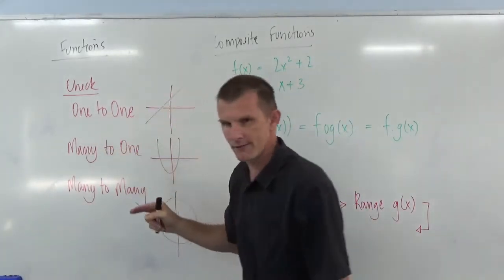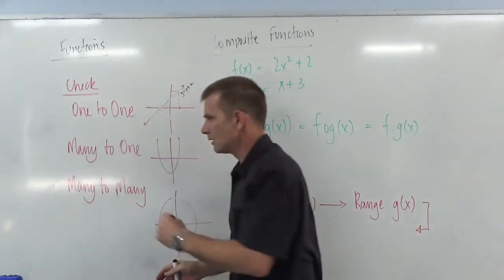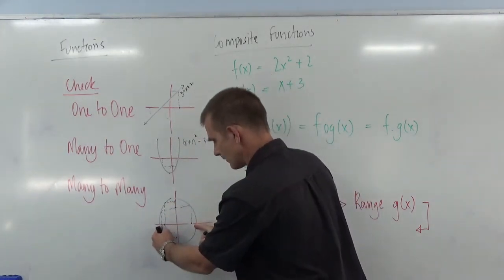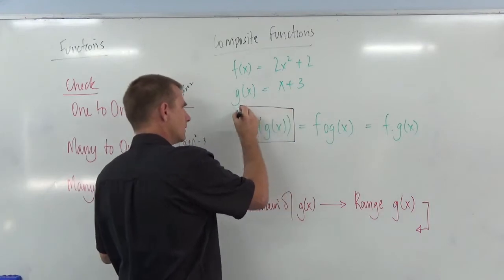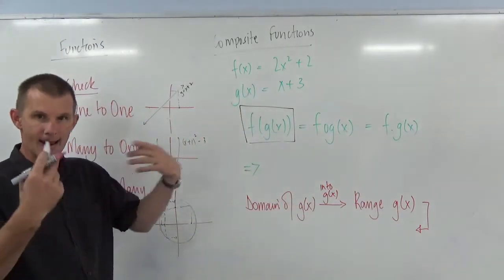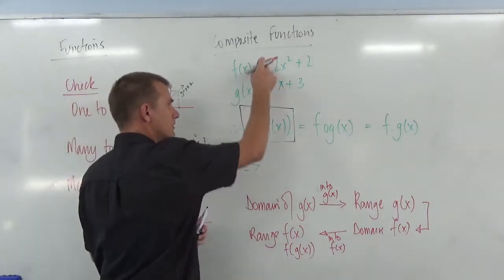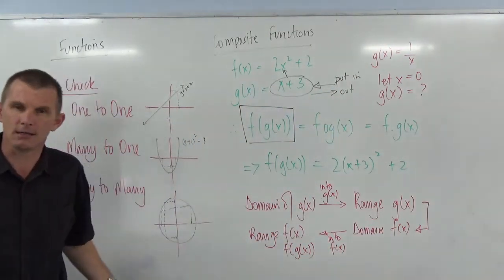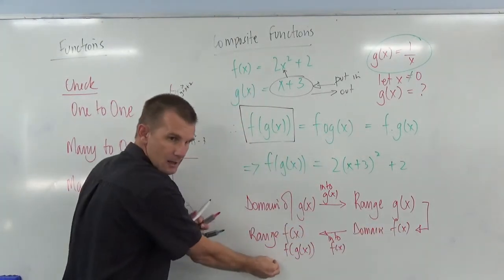Year 12 Specialist: Types of Functions and Composite Functions